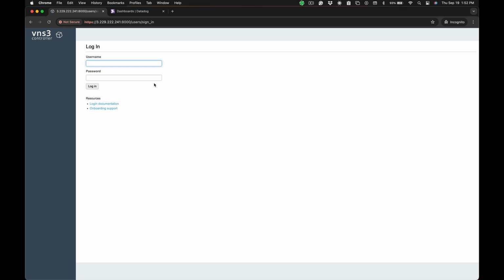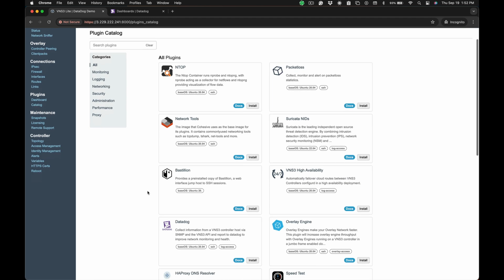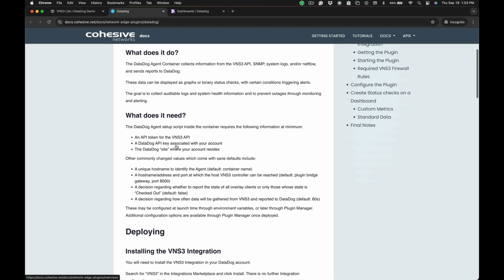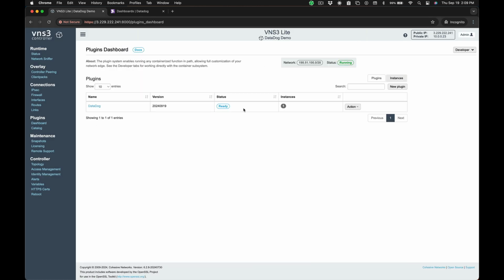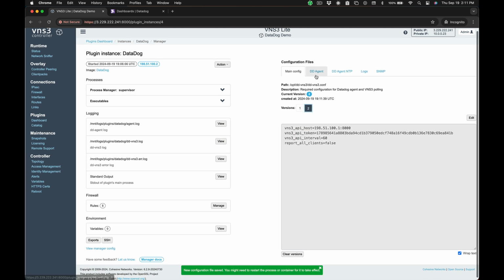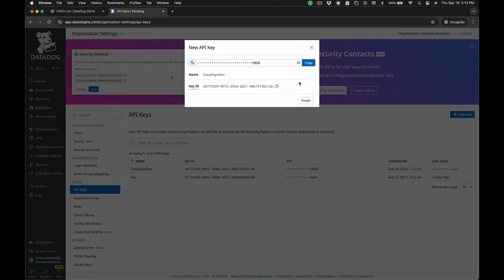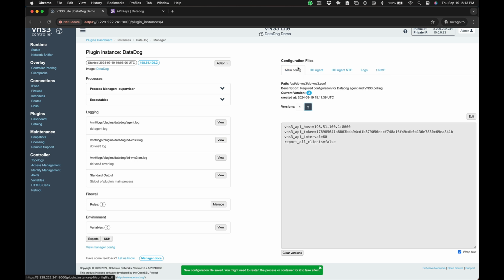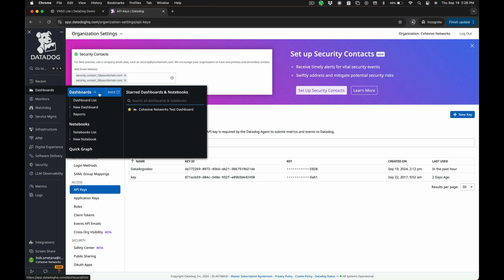VNS3 Plugins: Datadog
This video goes over how to set up the DataDog plugin through the VNS3 Plugin Catalog. First, navigate to the Plugins Catalog page in the VNs3 Web UI.  Install the DataDog plugin.  From the image, allocate a new plugin instance. add the necessary firewall rules (see links below for DataDog Docs).  Create a VNS3 aPI token and a Datadog APi key, correlate the site and update the DD Agent config file.  Run the exectuable to configure the DataDog agent and start sending data/logs to your DataDog console.
Create your DD dashboard based on the alerts and logging visible in Datadog.

Credits:
Voice over created using Cohesive Network’s team member, Cole Deihs’s, voice and play.ht voice cloning software.
Instrumental music was created by Cohesive Network’s team member, Tom Gullion.